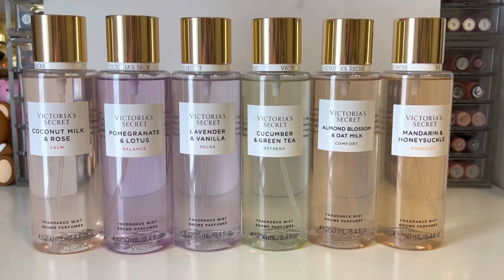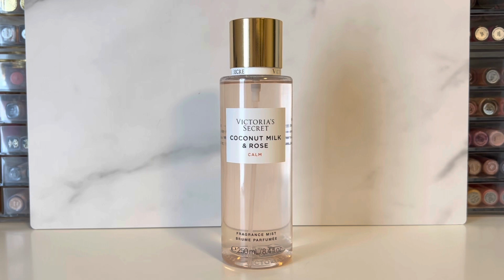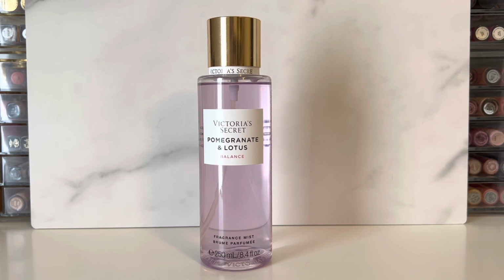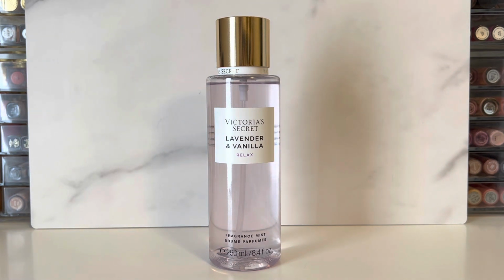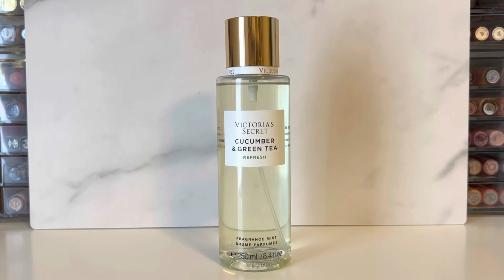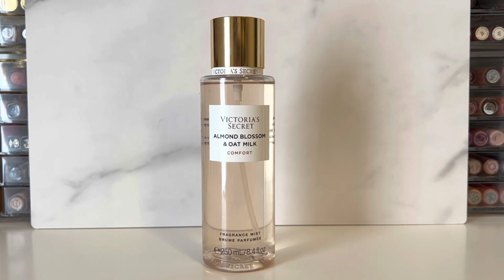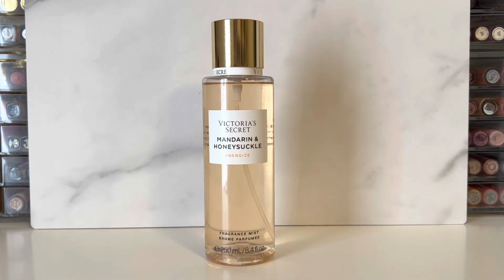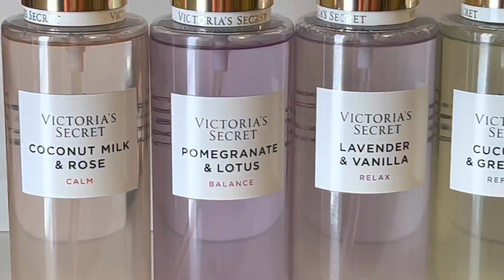Victoria’s Secret Natural Beauty Collection Fragrance Mist Haul & Review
In this fragrance video I am reviewing VS perfume/body care including Almond Blossom & Oat Milk, Mandarin & Honeysuckle, Lavender & Vanilla and Coconut Milk & Rose.

Products featured:
Coconut Milk & Rose
Pomegranate & Lotus
Lavender & Vanilla
Cucumber & Green Tea
Almond Blossom & Oat Milk
Mandarin & Honeysuckle